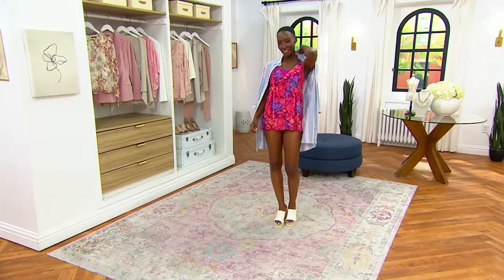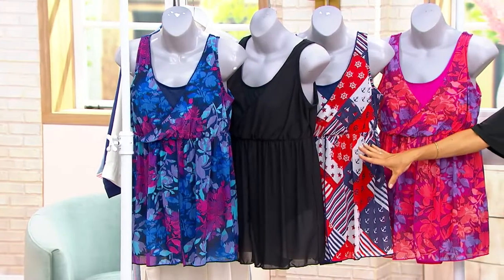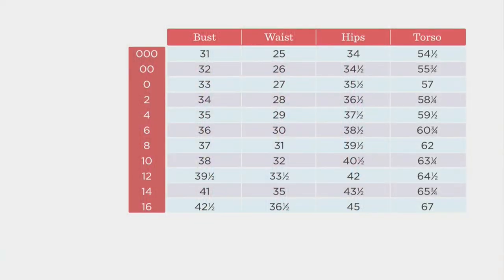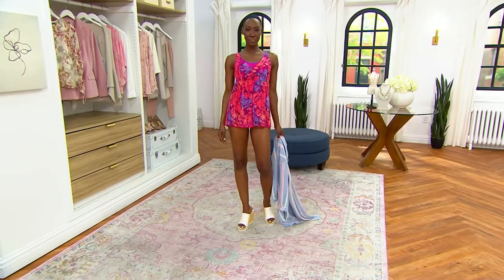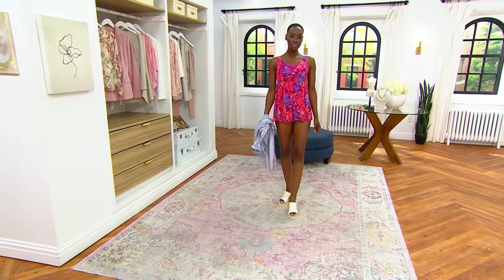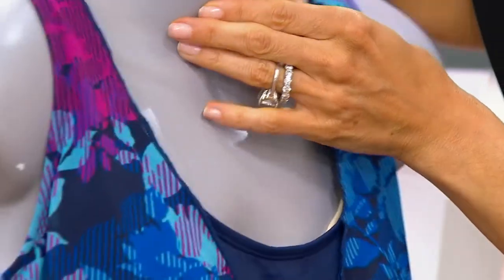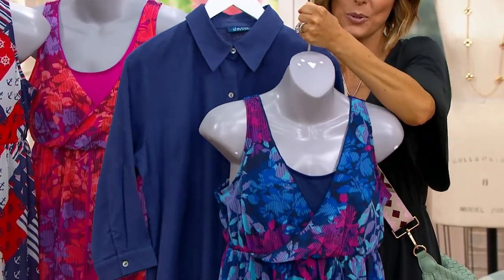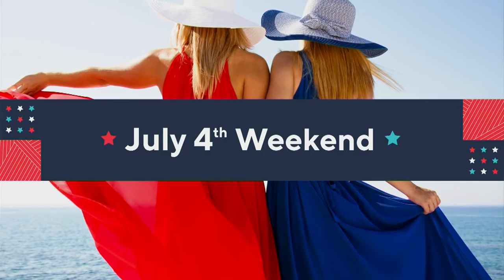Denim & Co. Beach V-Neck Surplice Layered Swim Dress on QVC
Denim & Co. Beach V-Neck Surplice Layered Swim Dress

Go on, do a twirl! This sweet layered swim dress makes it almost impossible not to bust a move by the beach or pool. From Denim & Co.&reg; Fashions.